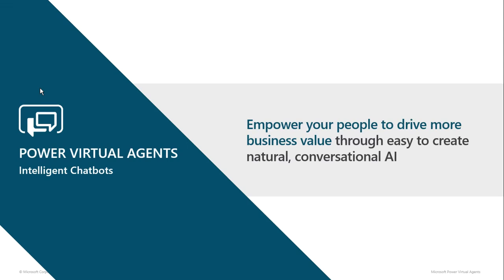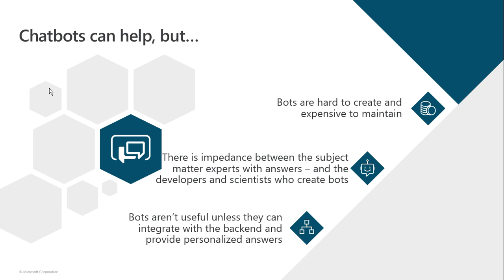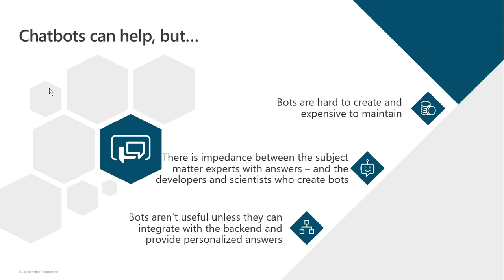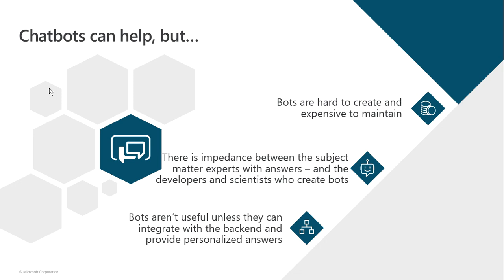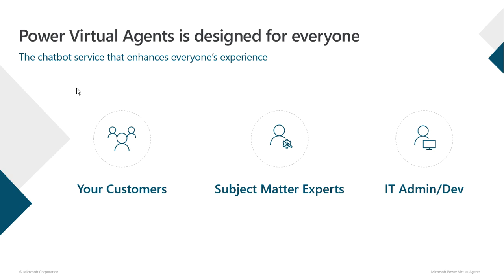What is the Microsoft Power Virtual Agents?